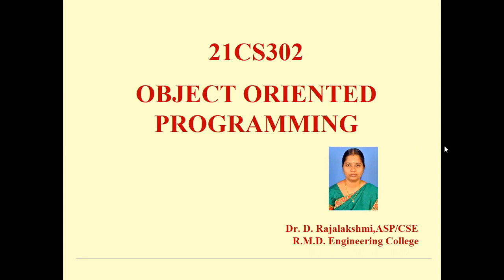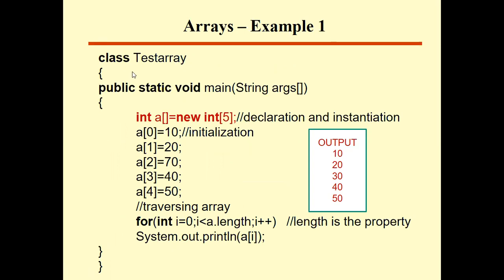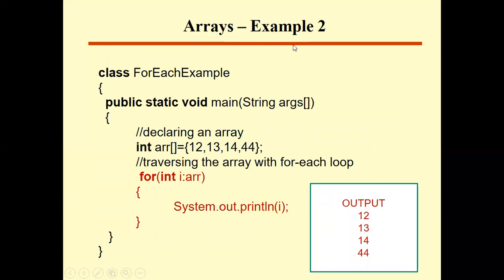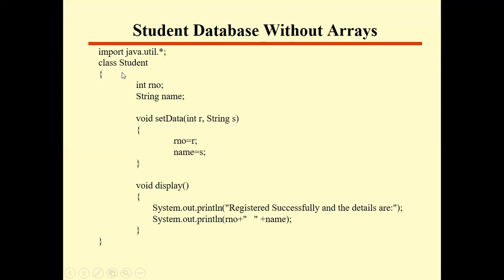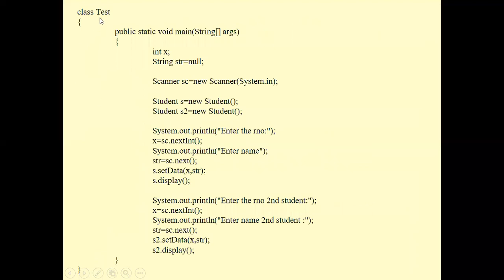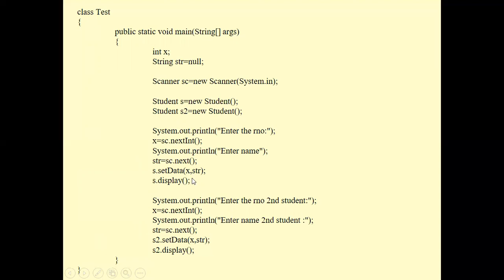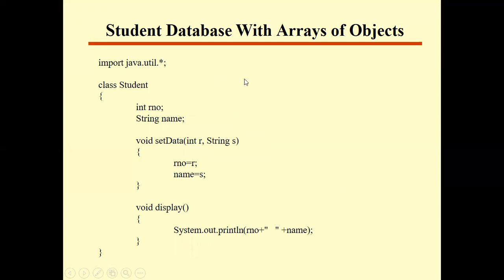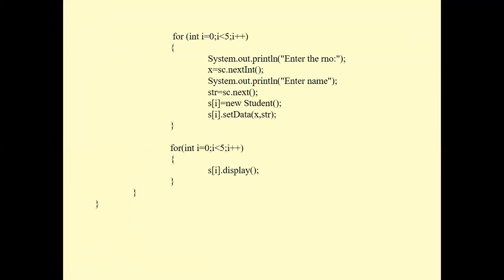Arrays in Java, OOP Unit-I, Dr. D. Rajalakshmi, ASP/CSE, RMDEC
This video explains about the concept of Arrays in Java